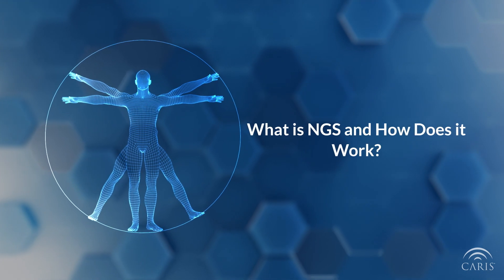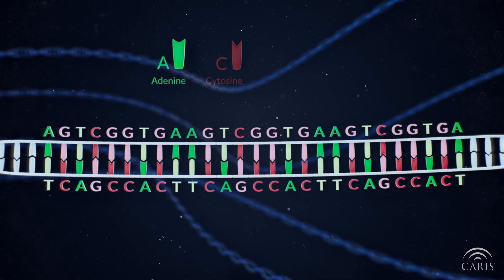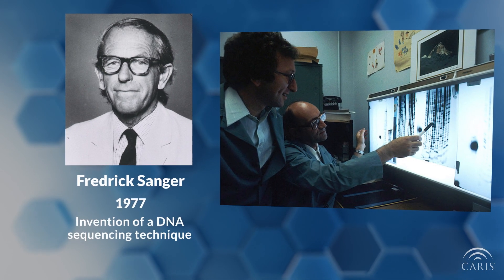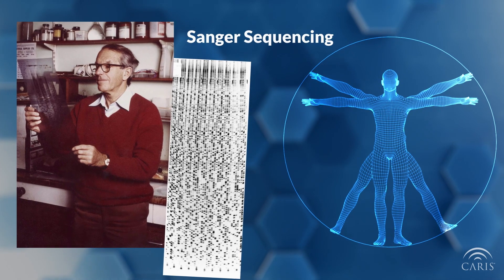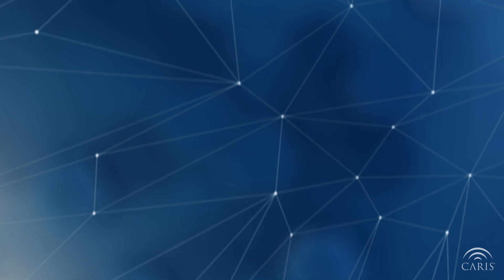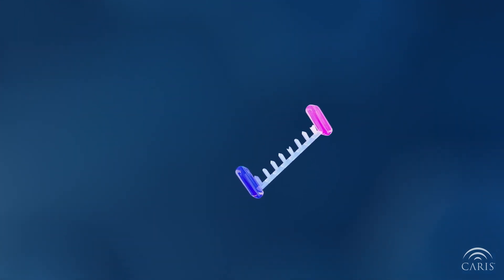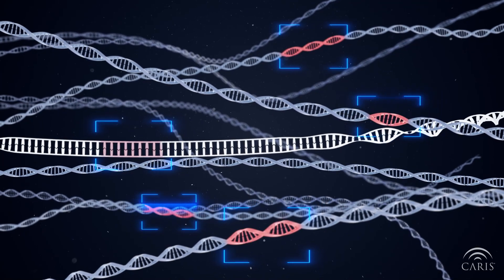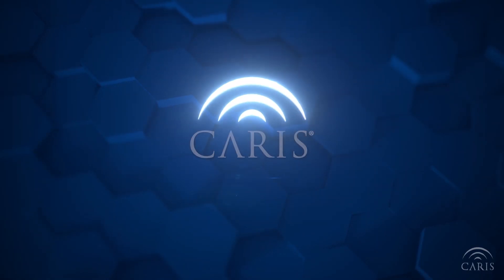What is NGS and How Does it Work? | Central Principles of Molecular Biology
Next Generation Sequencing is used to guide cancer treatment by identifying specific mutations or errors in the genes that cause cancer to grow, as well as identifying potential therapies to which the tumor may be sensitive.